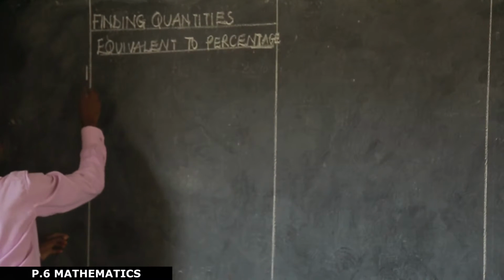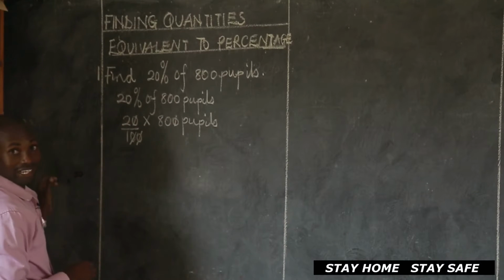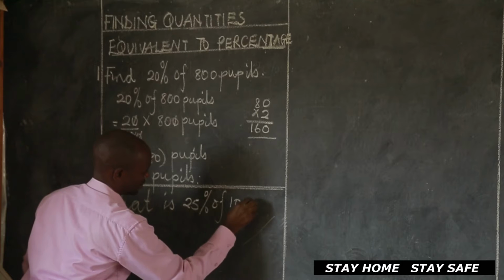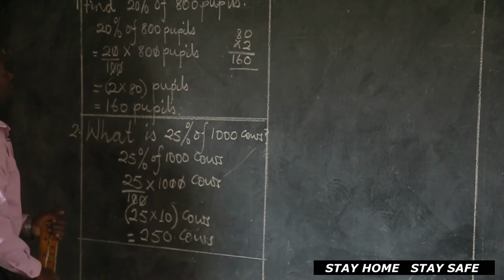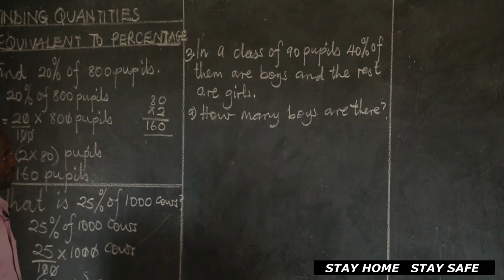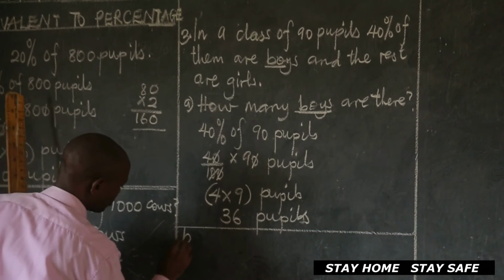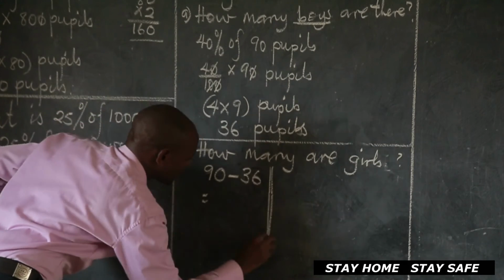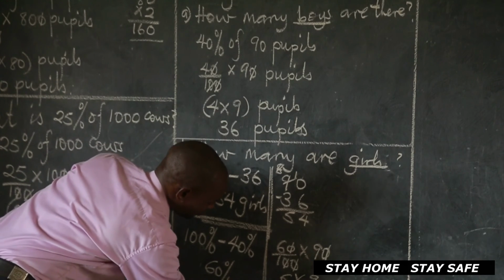Mugisha P 6 Math